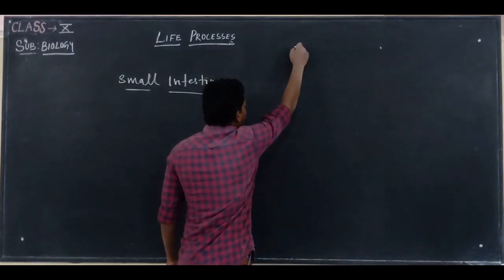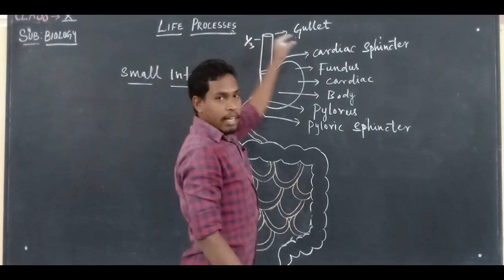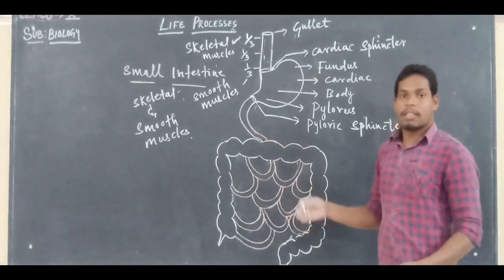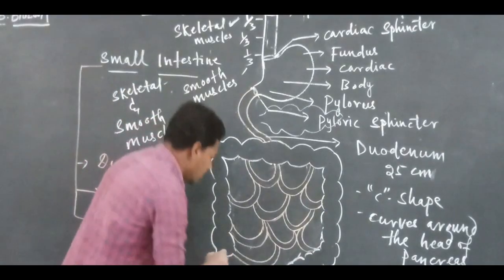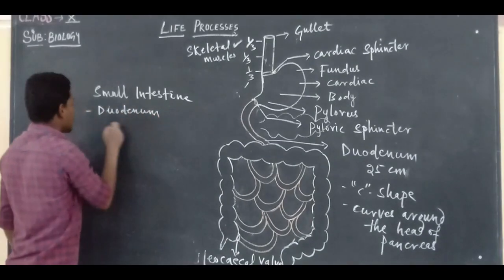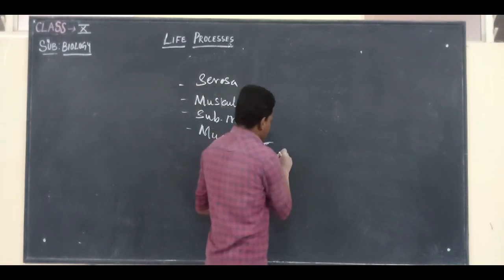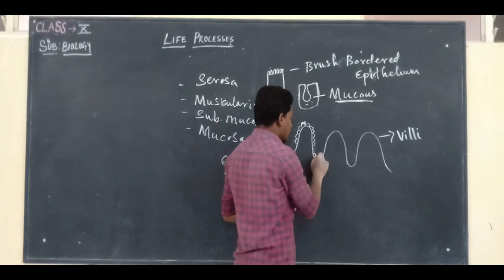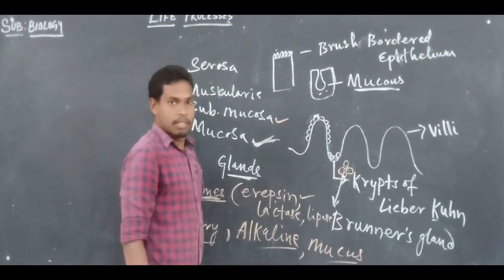SSLC BIOLOGY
Small Intestine and large Intestine